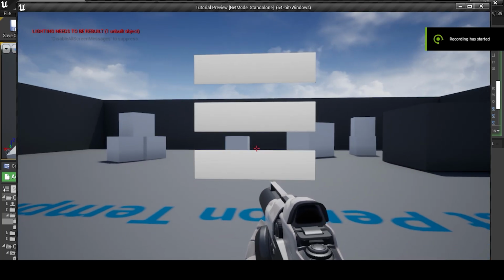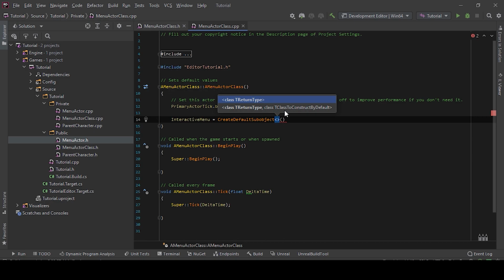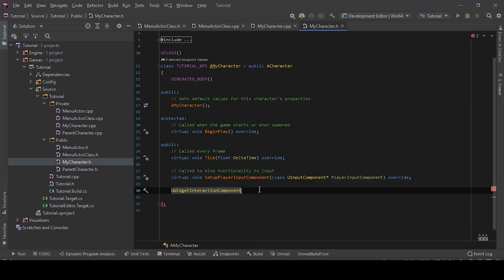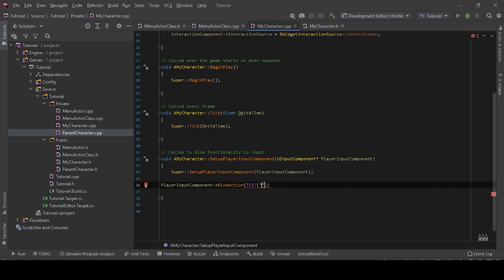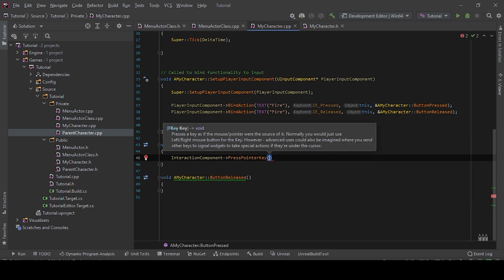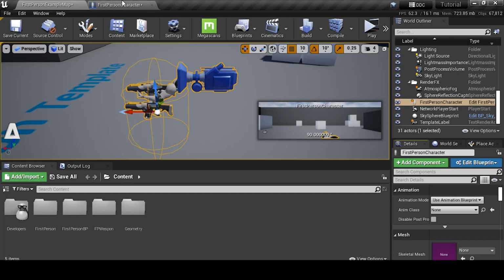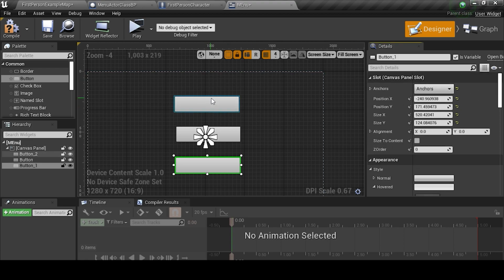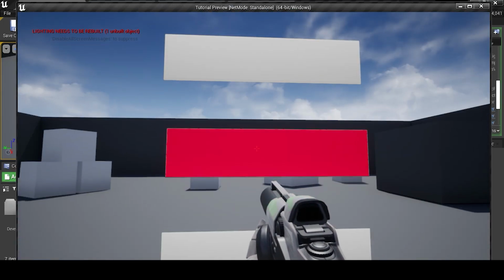C++ Tutorial: How to create a 3D interactive widget in unreal engine 4 using C++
Today i will teach you on how you create 3D menu using C++.